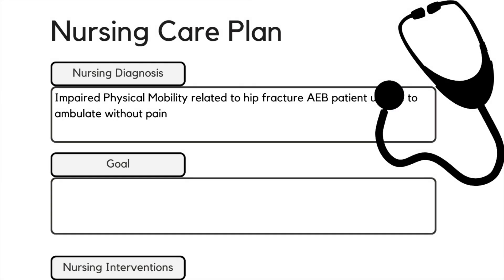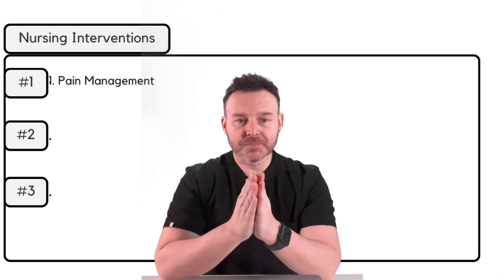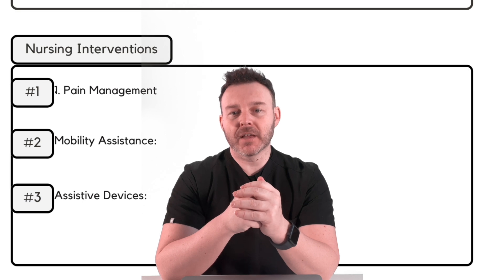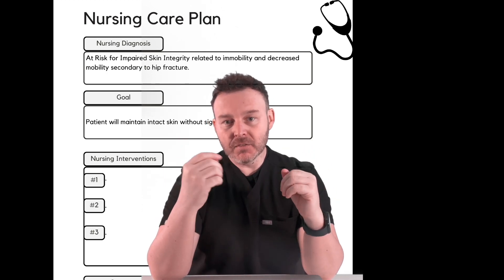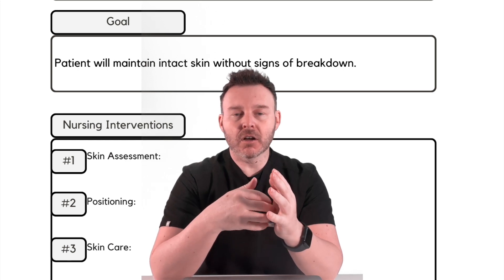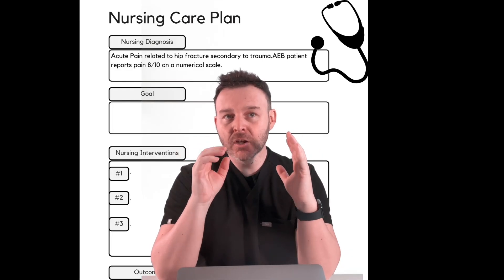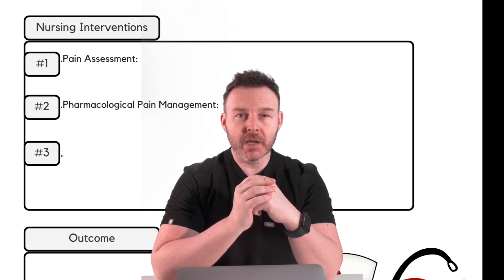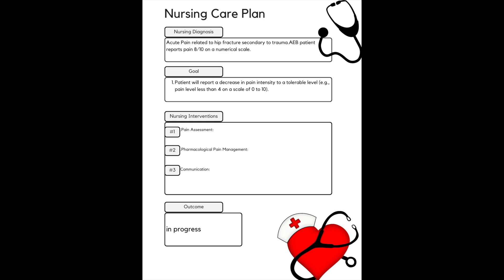Nursing Care plan Made Easy | Hip fracture | Tutorial | Nursing Students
Nursing Care plan made easy. In this video, we're going to show you how to create a nursing care plan using the NANDA. This is a must-know skill if you want to pass the next generation NCLEX exam or pass nursing school.

If you're ready to start mastering nursing care plans, then watch this tutorial! By the end of this video, you'll have everything you need to create a nursing care plan that's perfect for your patient!

In this free NANDA care plan tutorial, we'll show you how to create a nursing care plan for a patient with Hip Fracture

Care plans are a vital part of nursing care, and they play an important role in guiding the treatment of patients. In this free NANDA care plan tutorial, we'll walk you through the process of creating a nursing care plan for a patient with Hip Fracture. We'll cover topics like goals and objectives, assessment, and management plans.

If you're looking to improve your nursing skills, then this free NANDA care plan tutorial is for you! By the end of this tutorial, you'll be able to create a quality nursing care plan for a patient with Hip Fracture.
Developing a nursing care plan using NANDA. Learning how to complete a NANDA nursing care plan is essential for nursing students. Use the nursing process to develop a care plan for Hip Fracture patient. This video tutorial will explain how to complete a nursing care plan.

Here is a video on how to complete a nursing care plan with the nursing diagnosis, patient goals, nursing interventions, and evaluation. This care plan is for a patient with Hip Fracture.

This content is filmed and edited by a Professor of Nursing.

Music Credit Given to:
Song: Scott Buckley - Filaments

Scott Buckley BreakingCopyright Twitter We're creating an awesome community ❤